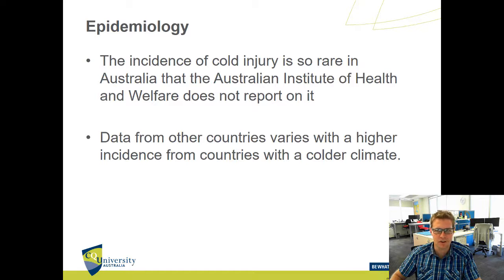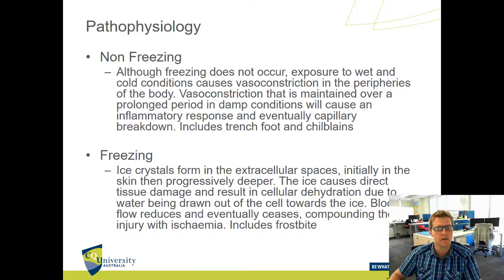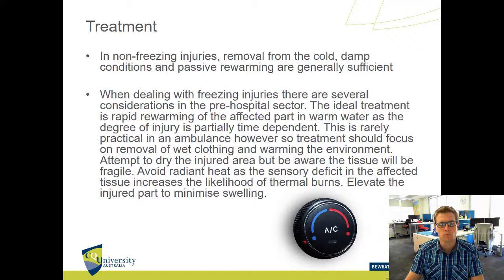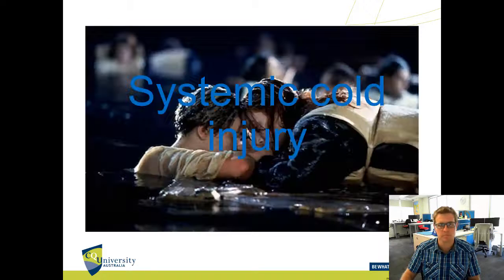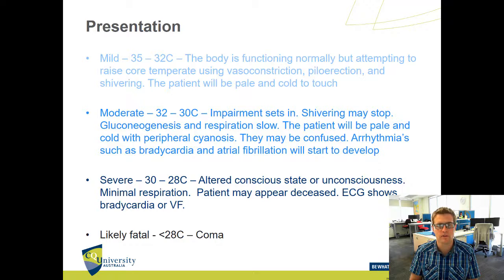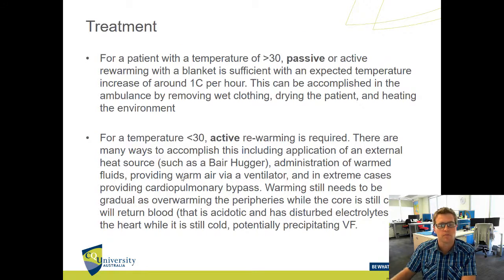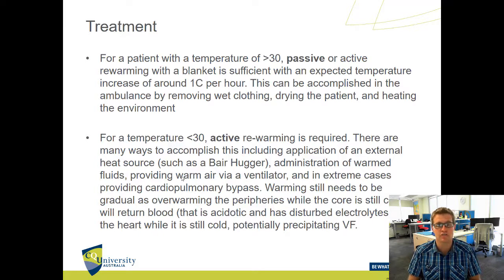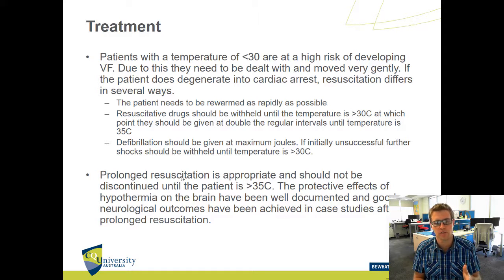PMSC 13011 Week 9 Lecture 2 - Cold Emergencies